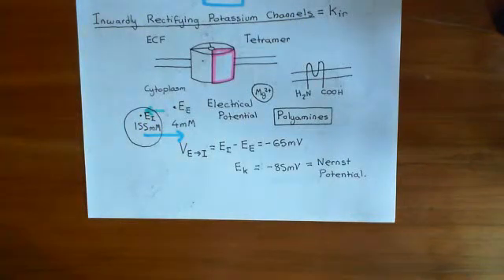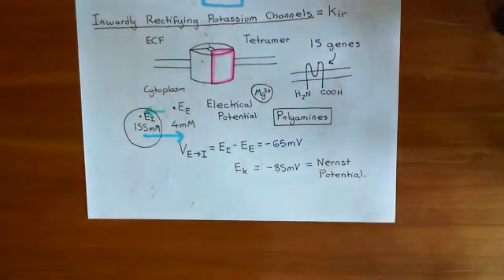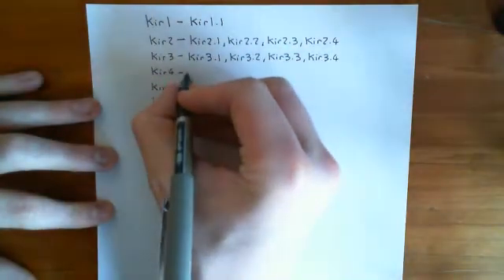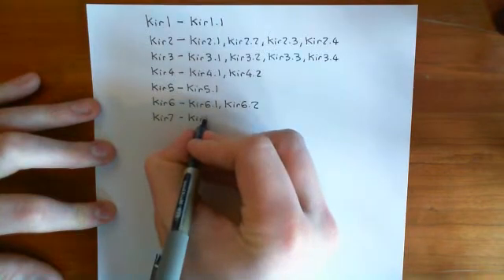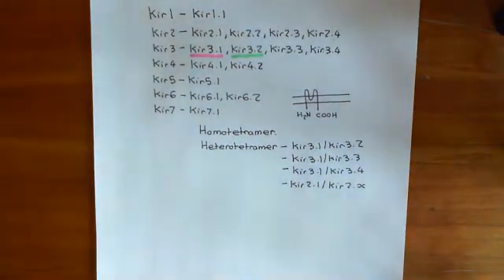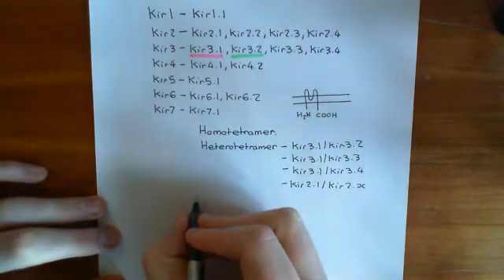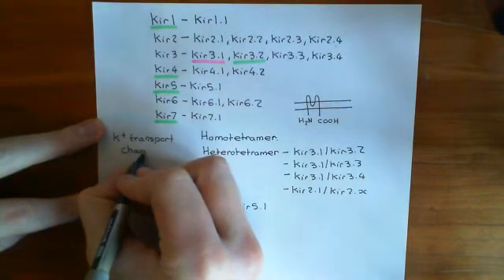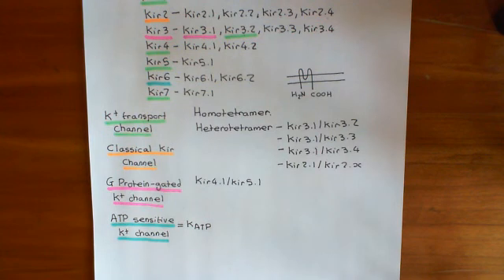Insulin Synthesis and Secretion Part 4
In this video we discuss the synthesis and secretion of insulin by beta cells of the Islets of Langerhans.